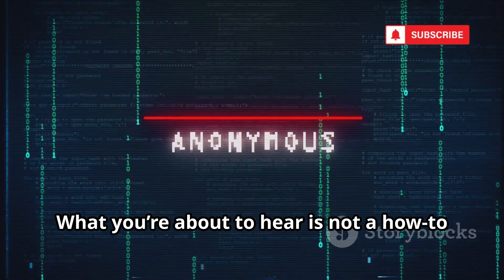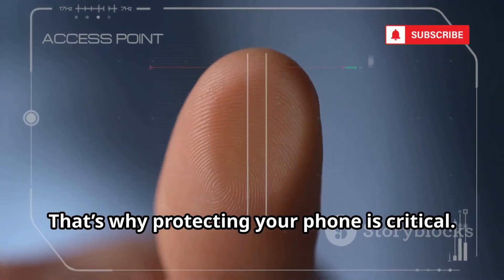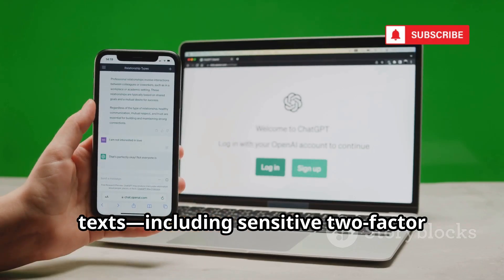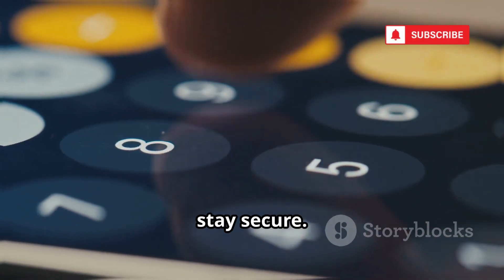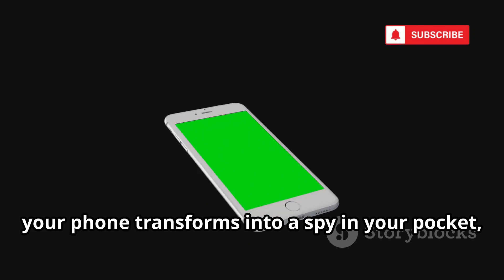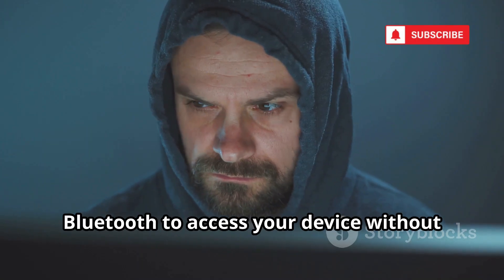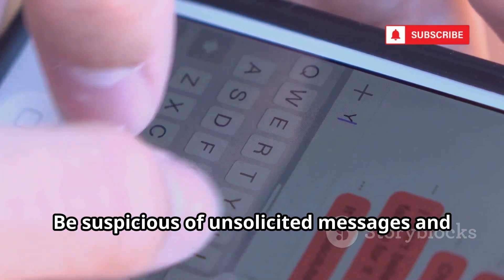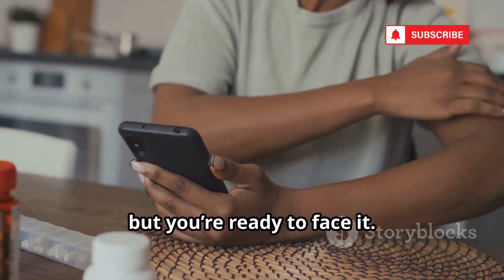How Hackers Clone Any Android Device In Seconds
Discover the dark tactics hackers use to clone Android phones and how you can defend yourself against these invisible threats. This video dives deep into phone cloning methods—like duplicating IMEI/IMSI, SIM swapping, and malware attacks—that put your financial data, personal messages, and identity at risk. Learn why hackers target your device, the consequences of falling victim, and the legal and ethical implications involved. We’ll share practical tips on recognizing phishing schemes, securing your accounts, and using strong passwords. Stay a step ahead, protect your privacy, and avoid the emotional and financial toll of cyber attacks.
OUTLINE:
00:00:00
Knowledge as a Shield, Not a Sword

00:00:18
What Is Android Phone Cloning?

00:01:05
Why Your Phone is a Treasure Chest

00:01:43
The SIM Swap Deception

00:03:53
Malware, The Trojan Horse in Your Pocket

00:06:49
The Invisible Threat of Bluetooth Exploits

00:07:37
The Devastating Consequences of a Cloned Phone

00:08:07
Essential Protection Tips

00:08:50
Vigilance in a Hyper-Connected World